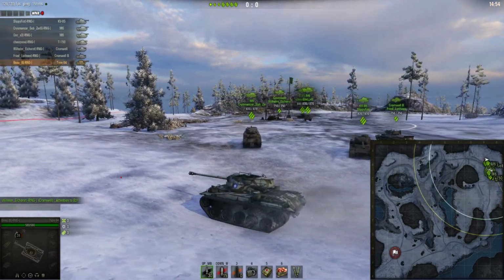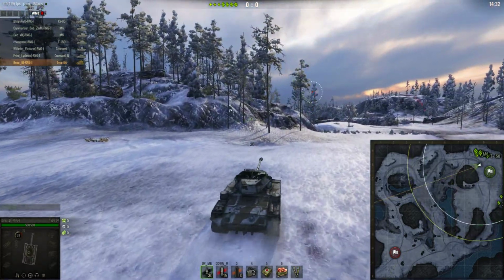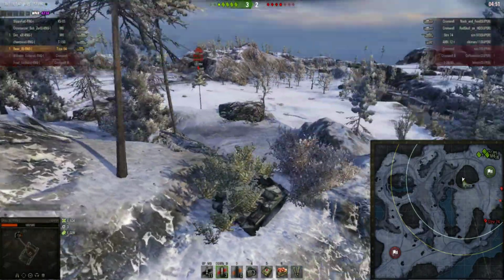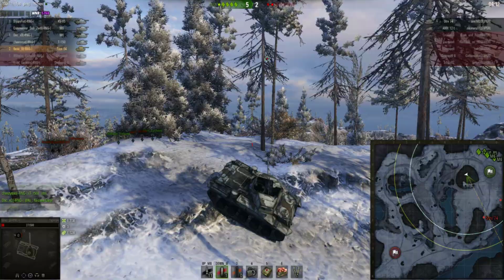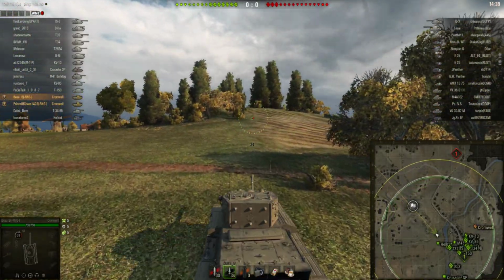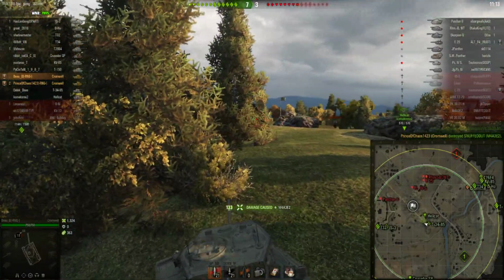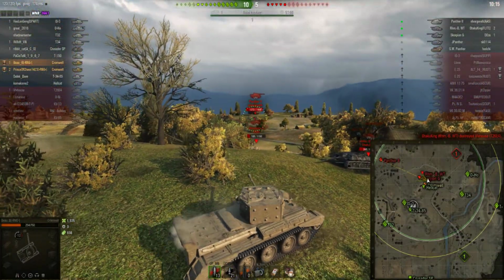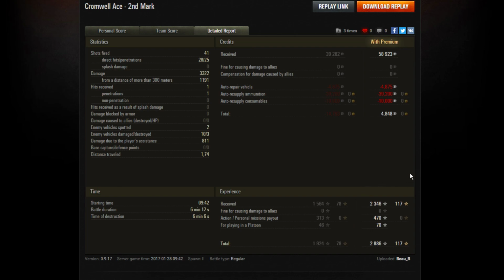World of Tanks Clan Wars! Tier 6 RNG vs SUPER on Arctic Region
Clan Wars!

The Rangers [RNG] take on SUPER clan on Arctic Region on the Tier 6 map, with a bonus Ace Tanker game featuring Beau_B - kicking goals in his Cromwell in a Tier 8 battle!

GETONBOARDSTEWIEJP

Rewards with:
500 Gold
3 Days WOT Premium Plus
100k credits

MY STUFF:

i7 9700k
64 GB Crucial Ballistic RAM
2nd Cam - MOKOSE
WALI Monitor Arms
Elgato Streamdeck